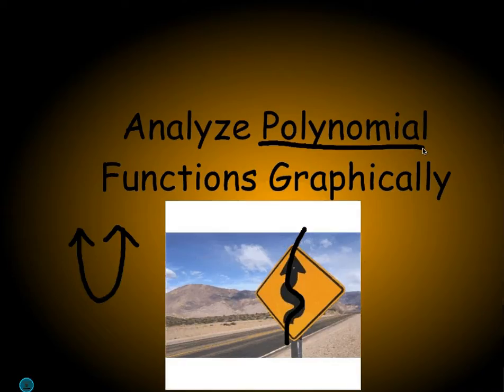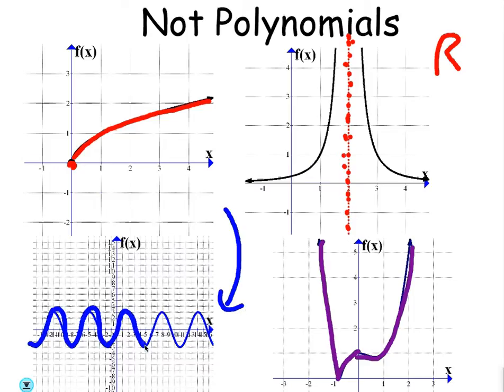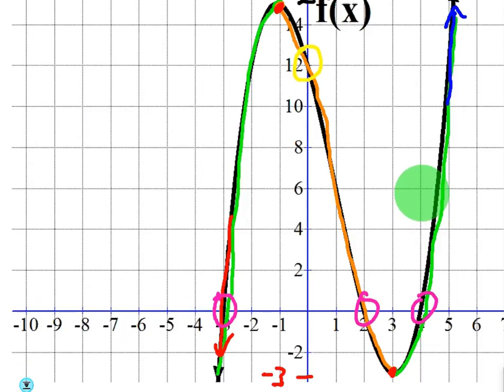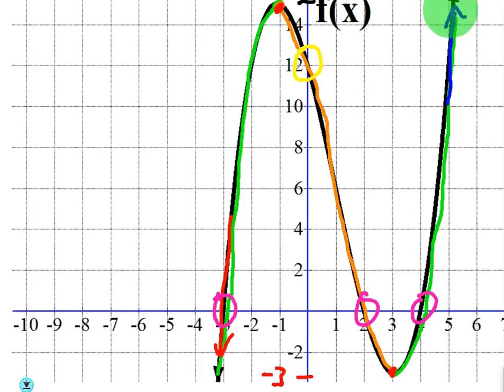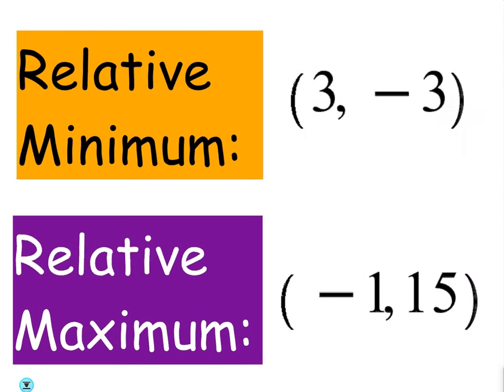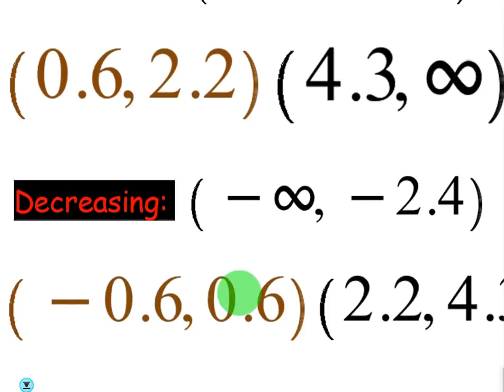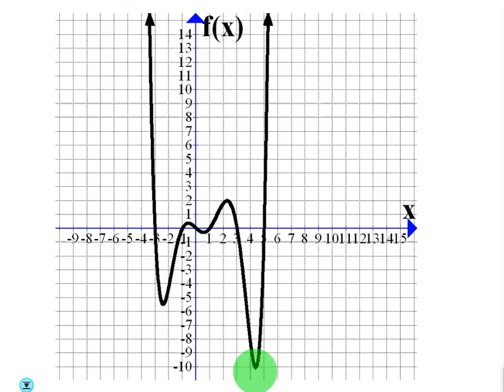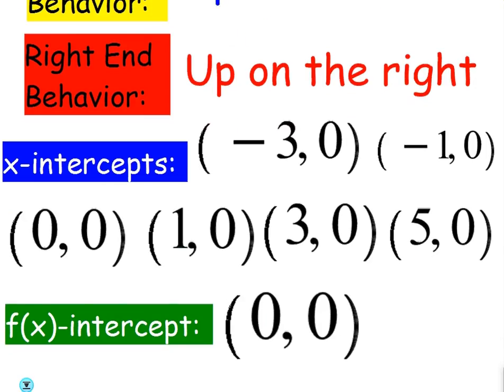Analyze Polynomial Graphs